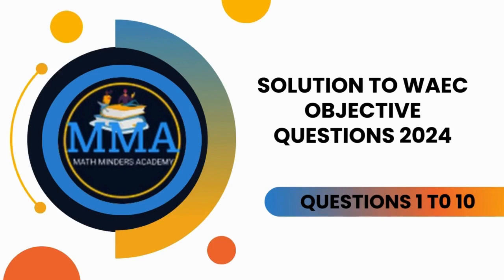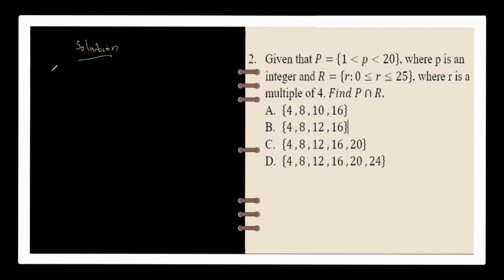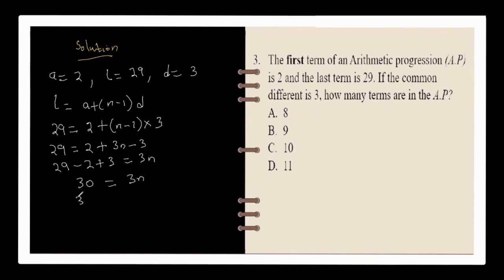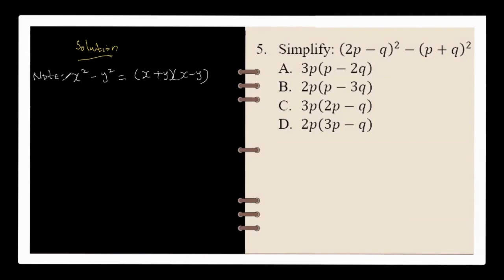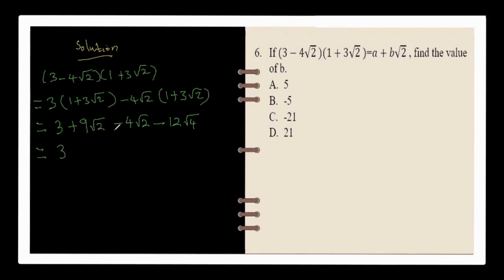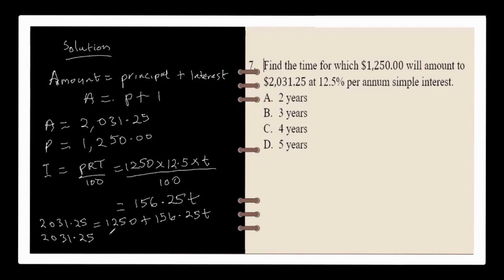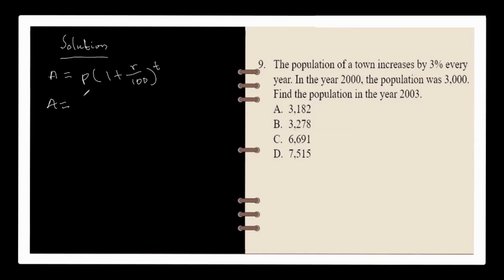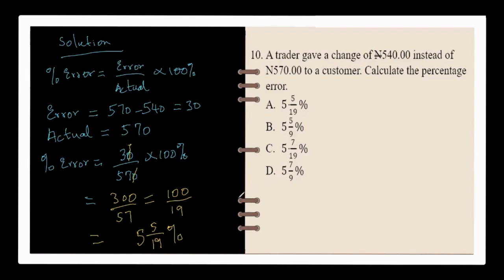SOLUTION TO 2024 WAEC | MATHEMATICS PART 1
Welcome to our tutorial series on solving the 2024 WAEC May/June Mathematics Objective questions! In this video, we provide detailed solutions to questions 1 to 10, offering clear and concise explanations to help you understand and master these problems.

This video is part of a comprehensive series designed to cover all 50 objective questions, with each video focusing on ten questions. Whether you're preparing for your exams or just looking to sharpen your math skills, our step-by-step approach will guide you through even the most confusing problems.

Let's dive into the solutions and make math easier together!

**Timestamps:**
00:00 - Introduction
01:38 - Question 1
04:25 - Question 2
09:05 - Question 3
11:30 - Question 4
14:18 - Question 5
18:15 - Question 6
21:19 - Question 7
26:06 - Question 8
28:05 - Question 9
30:50 - Question 10
35:10 - Conclusion and Next Steps